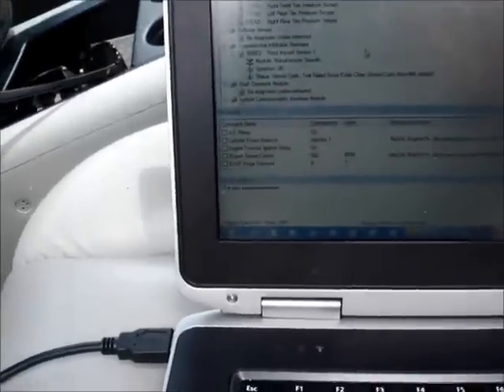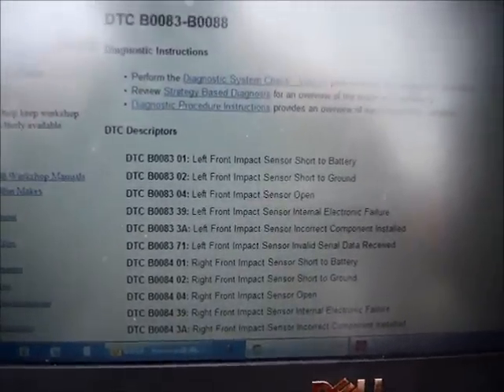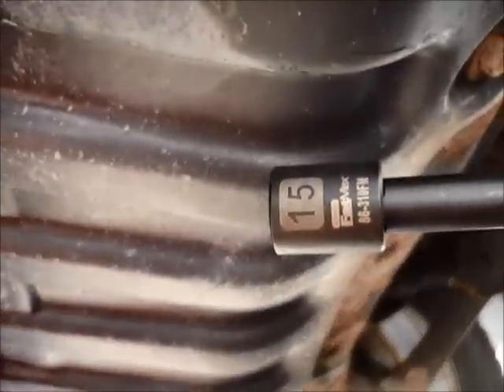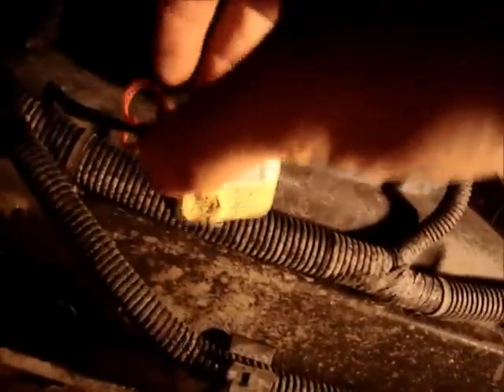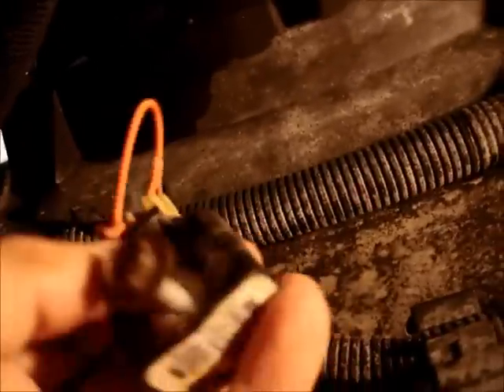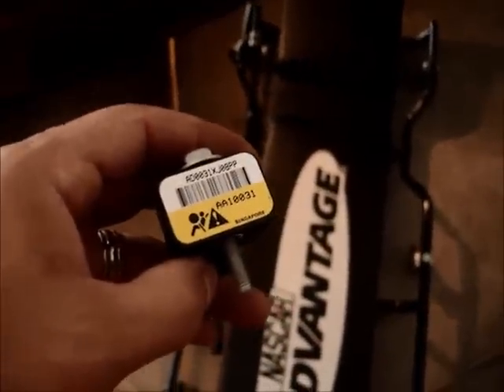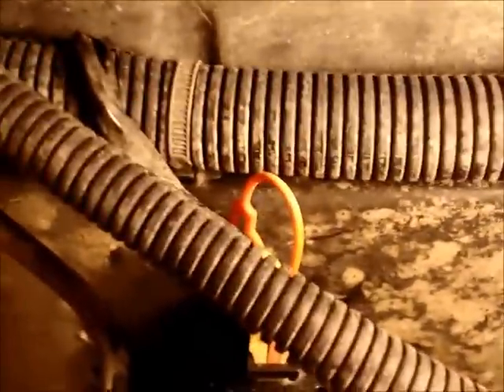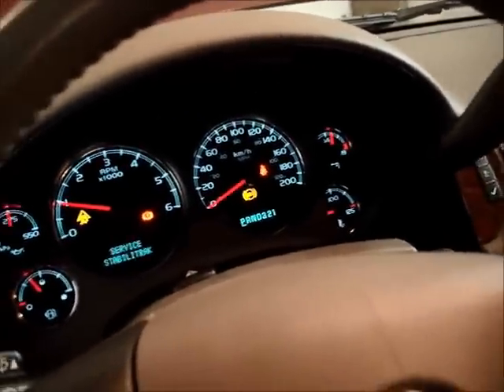Changing out front impact airbag sensor 2007 Chevy Tahoe Truck using ODB Autoenginuity Scan Tool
Changing out front impact airbag sensor 2007 Chevy Tahoe Truck using ODB Autoenginuity Scan Tool AT YOUR OWN RISK